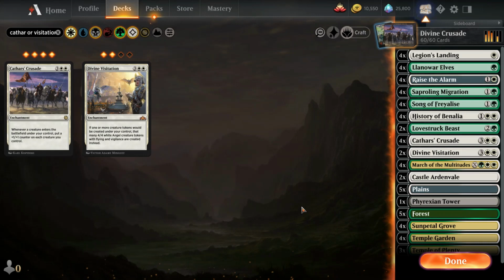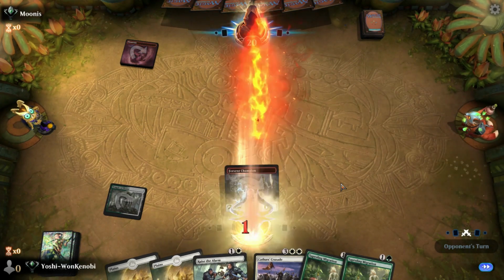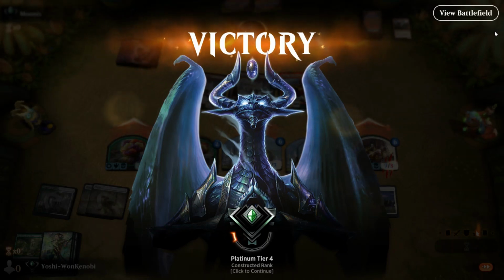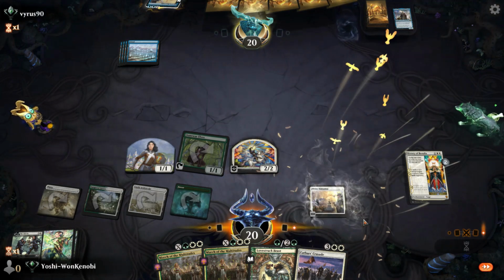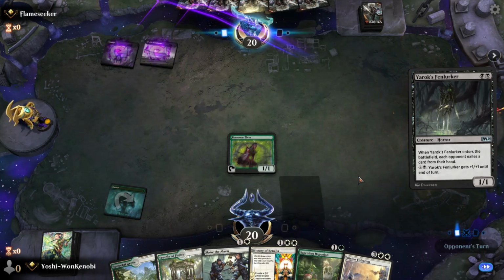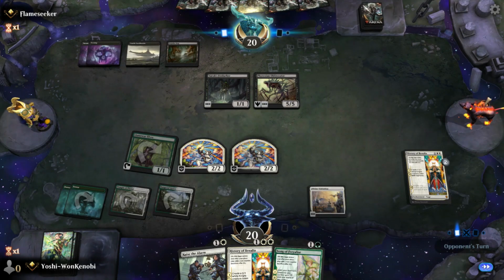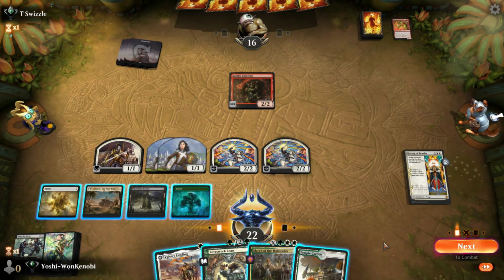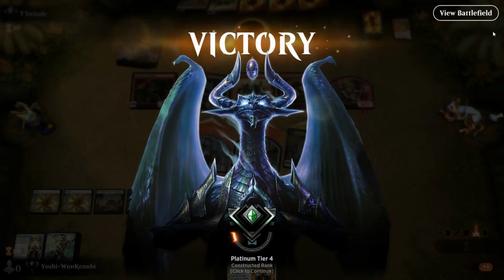Cathar's Crusade Tokens - MTG Arena Historic Deck - MTGA Historic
This is an mtg arena historic deck guide and gameplay video.  The goal of the deck is to put Cathar's Crusade or Divine Visitation on the battlefield and the start spawning overgrown tokens.

The dream scenario of the mtg arena historic deck is to play a large March of the Multitudes with a Cathar's Crusade in play. This will create X X/X lifelink tokens on the battlefield at instant speed, hoping to close the game on the following turn.

We have many token producing spells, including Legion's landing, History of benalia, raise the alarm and Saproling migration, making full use of the historic card pool. We can also use Song of Freyalise as a ramp spell that can boost all our tokens to pressure our opponent.

We can use Phyrexian Tower, Llanowar Elves and Song of Freyalize top ramp into Cathar's Crusade or Divine Visitation. On mtga historic, it is difficult to play 5-mana enchantments that do nothing when they enter the battlefield unless you ramp into them.

Watch to video to see the power of Cathar's crusade in this mtg arena historic deck.

Decklist:
4 Cathars' Crusade (JMP) 95
4 Temple Garden (GRN) 258
4 March of the Multitudes (GRN) 188
1 Phyrexian Tower (JMP) 493
4 Llanowar Elves (DAR) 168
4 Legion's Landing (XLN) 22
4 Raise the Alarm (M20) 34
4 History of Benalia (DAR) 21
4 Saproling Migration (DAR) 178
2 Lovestruck Beast (ELD) 165
2 Divine Visitation (GRN) 10
4 Song of Freyalise (DAR) 179
3 Temple of Plenty (THB) 248
2 Castle Ardenvale (ELD) 238
4 Sunpetal Grove (XLN) 257
5 Forest (THB) 254
5 Plains (THB) 250